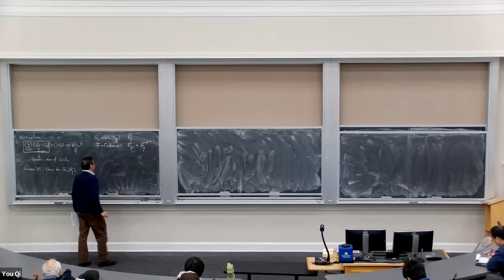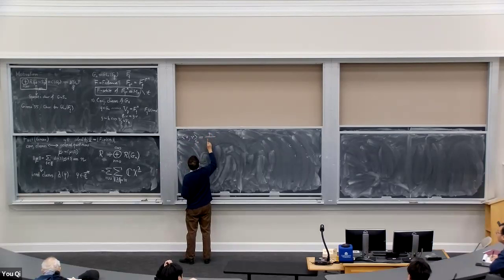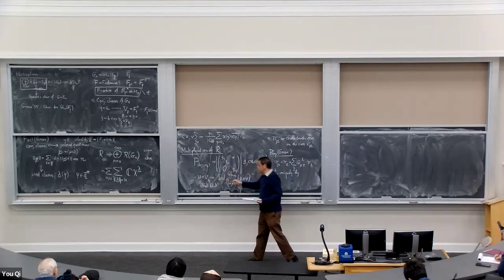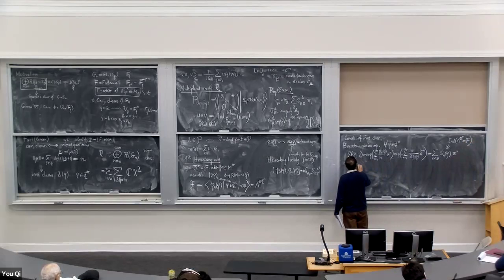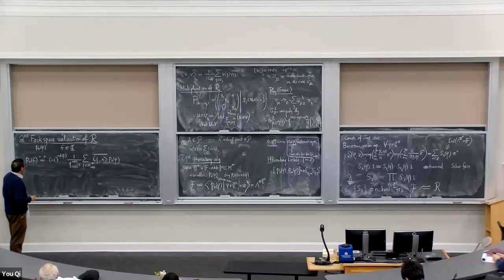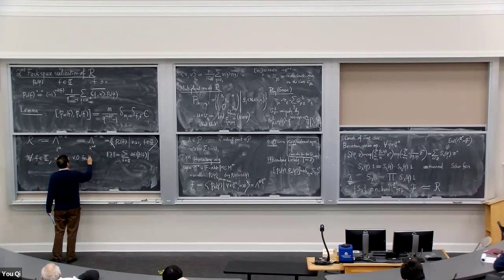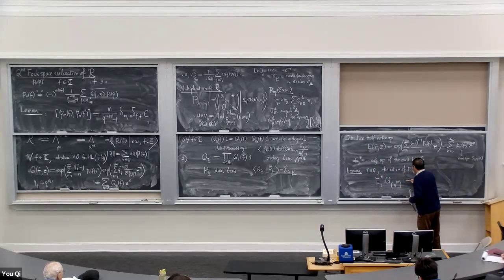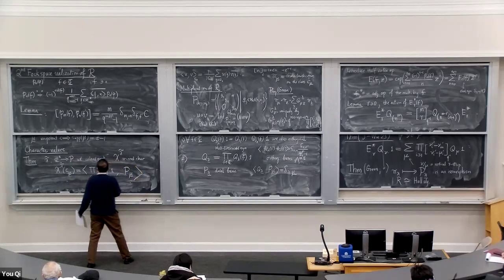Naihuan Jing: Characters of GL(n,q) and vertex operators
Abstract: Irreducible characters of the finite group GL(n,q) were determined by Green in a remarkable paper that has influenced representation theory greatly. In this talk, I will discuss a vertex algebraic approach to construct and compute all complex irreducible characters of GL(n,q). Green's theory is recovered and enhanced under the realization of the Grothendieck ring of representations R(G)=⨁n⩾0 R(GL(n,q)) as two isomorphic Fock spaces. Under this picture, the irreducible characters are realized by the Bernstein vertex operators for Schur functions, the characteristic functions of the conjugacy classes are realized by the vertex operators for the Hall-Littlewood functions, and the character table is completely given by matrix coefficients of vertex operators of these two types. This offers a simplification to identify the Fock space R(G) as the Hall algebra of symmetric functions. We will also discuss how to compute the characters in general. This is joint work with Y. Wu.